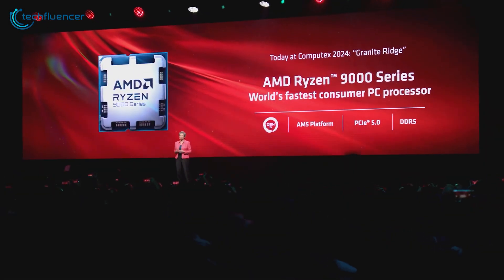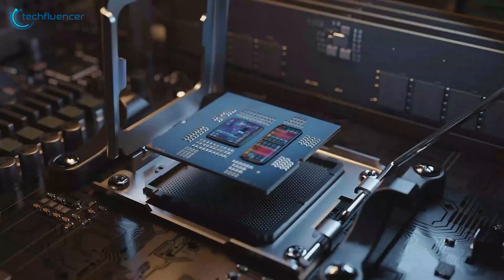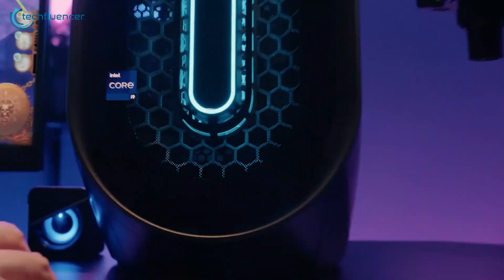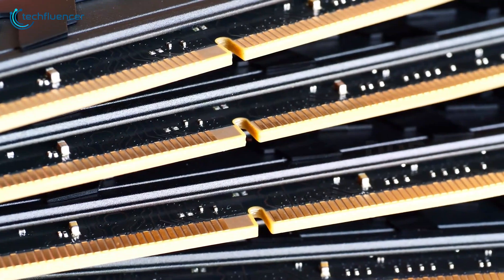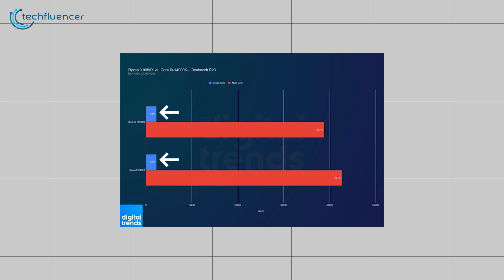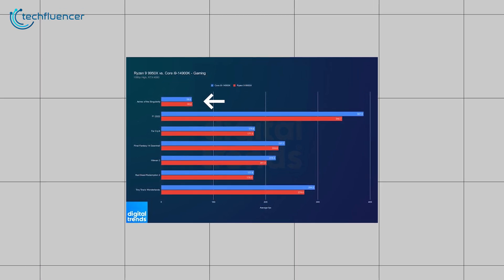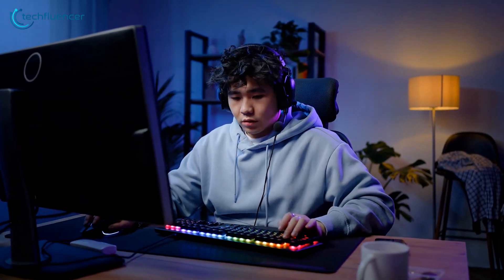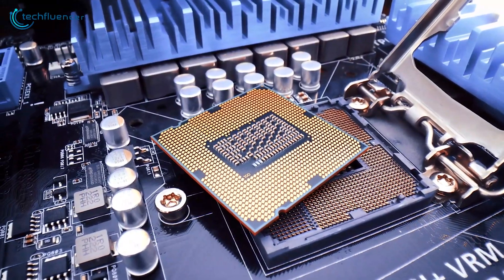Ryzen 9 9950X Vs Core i9 14900K | The Battle of the Bests?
Both the Ryzen 9 9950X and Intel Core i9 14900K come in the high-performing, premium processor category. Intel’s 14th-gen Core processors have been around since 2023 and gone way ahead of this competition. And AMD launched the 9000 Ryzen series recently, including the AMD Ryzen 9 9950X, which is all about efficiency. But there are some differentiators that draw a line between these two high-performing CPUs. What are they? We’ve described these in this video.

***Intro, Outro & Animation Credit:
10.Studio